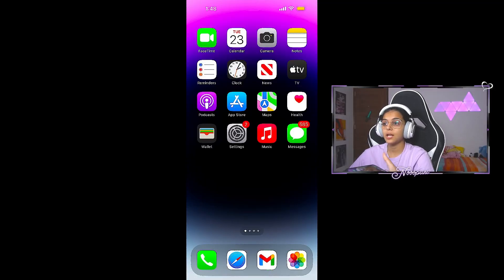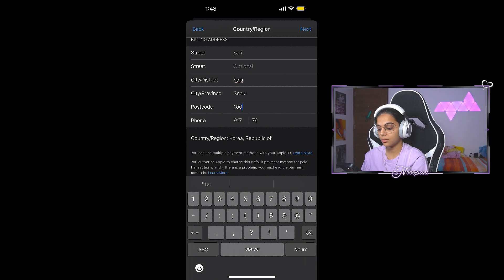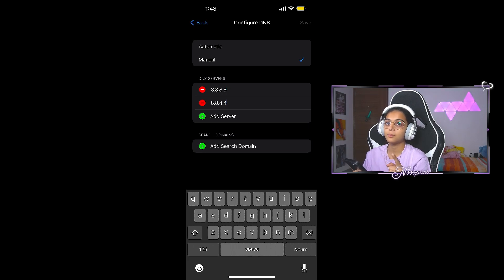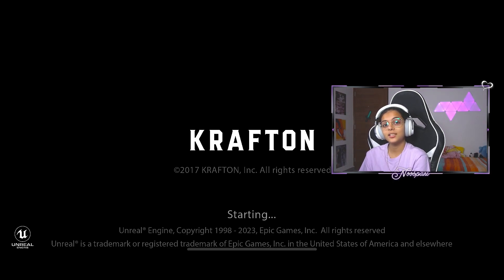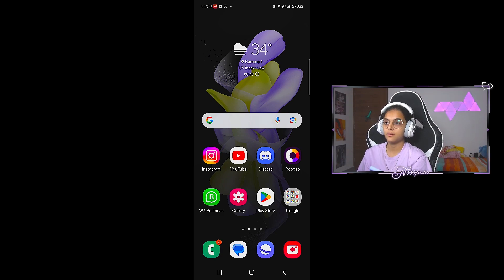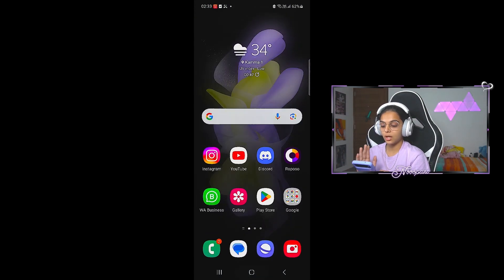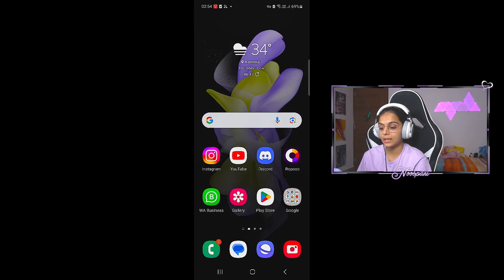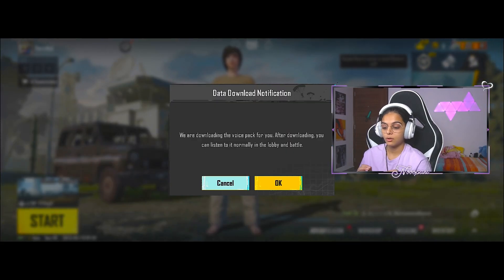PUBG KR/GLOBAL WITHOUT VPN 😨IOS/ANDROID